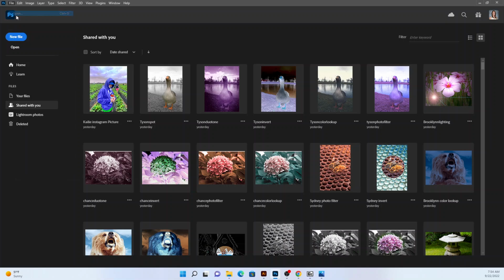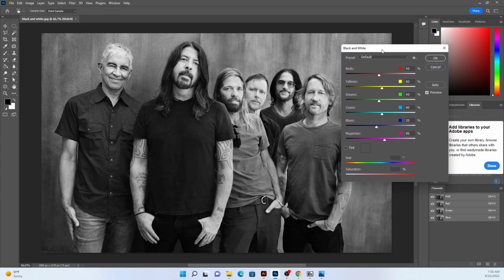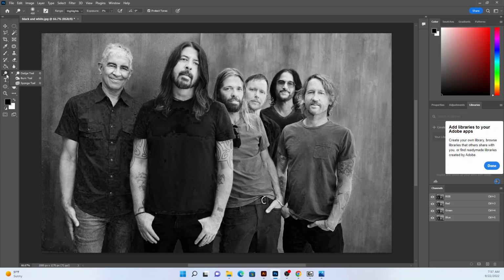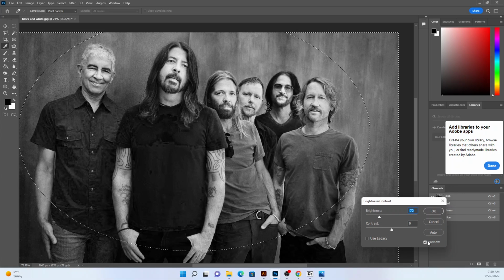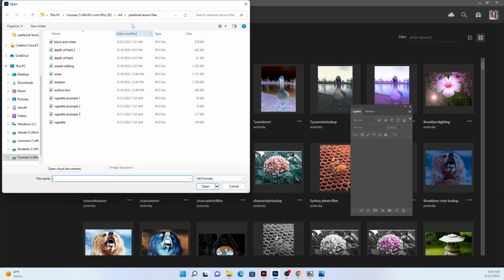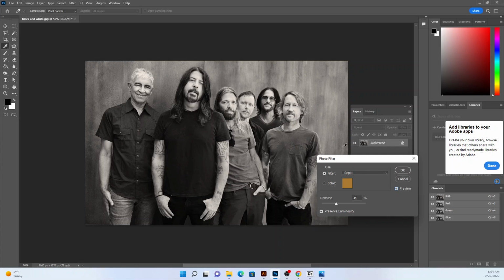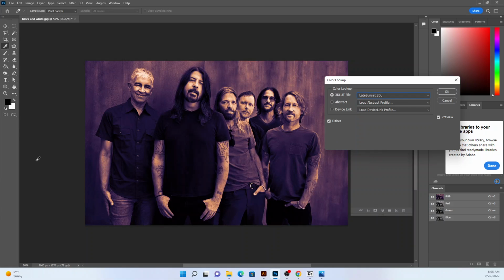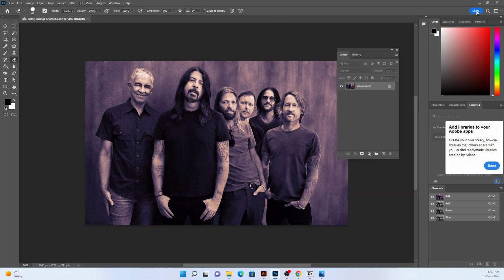black and white photography